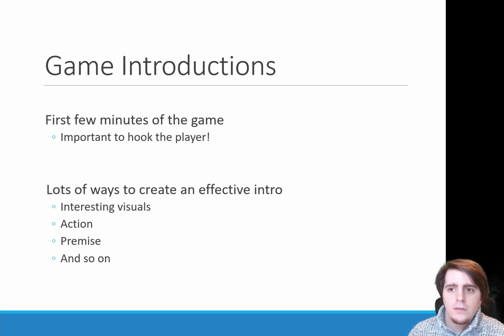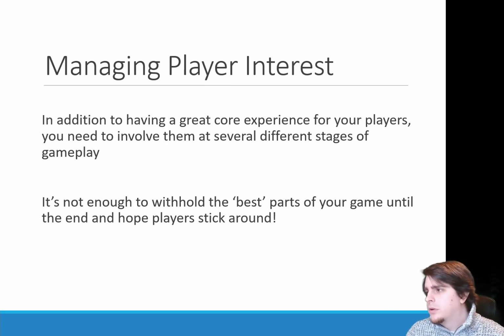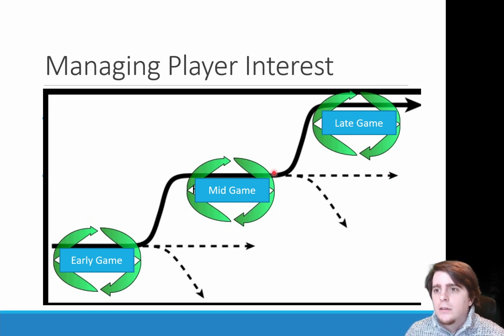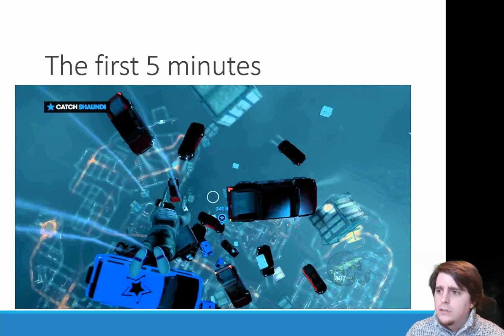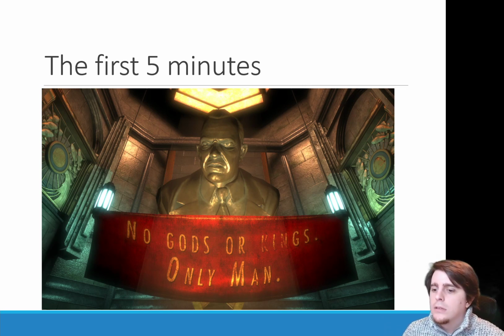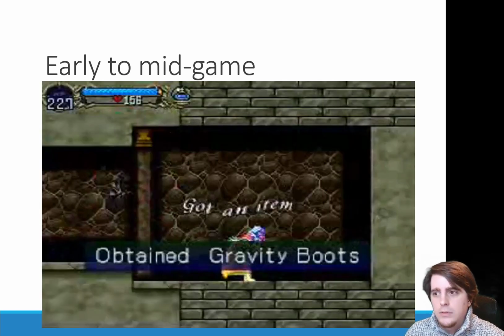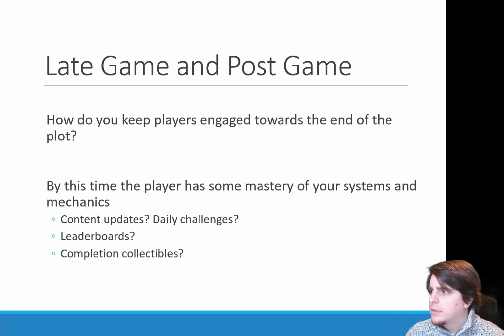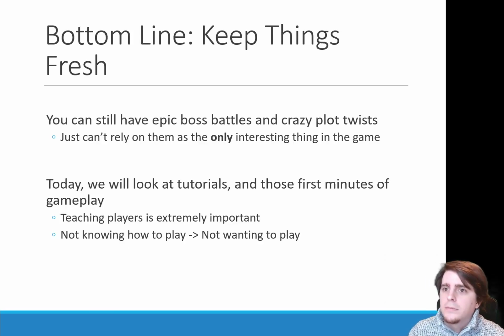3-1 - Game Introductions - Digital Game Design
INFR 1335 Winter 2021

Game Introductions